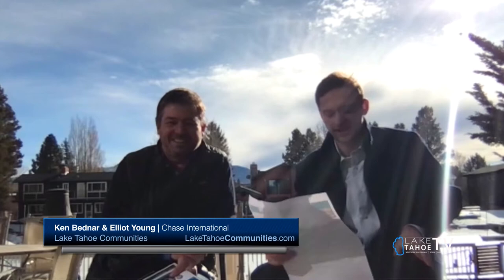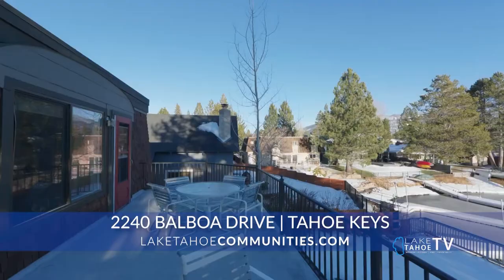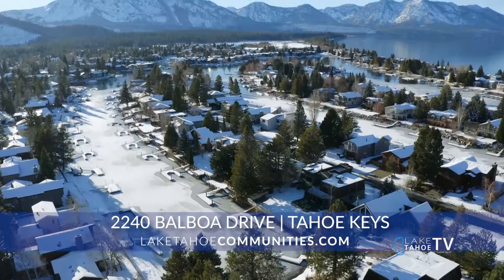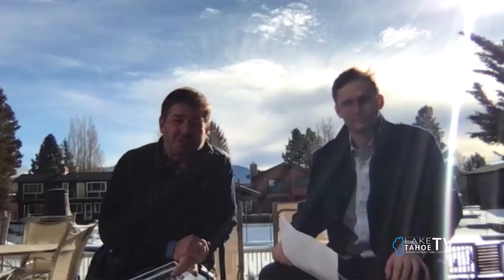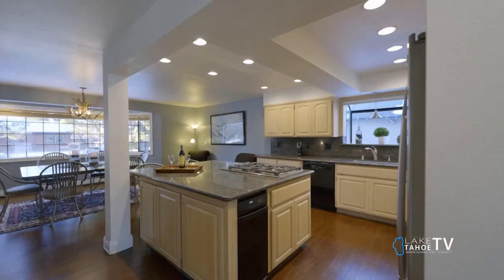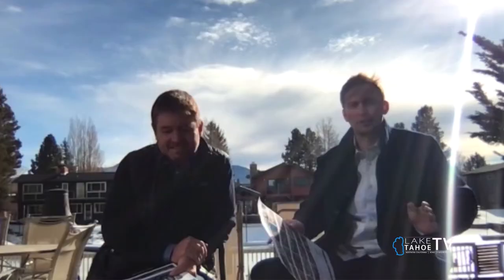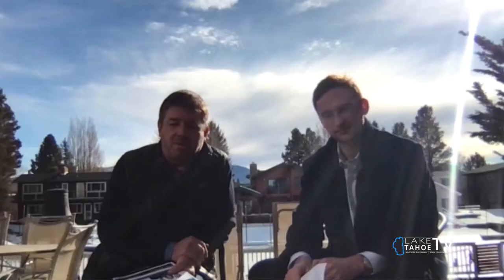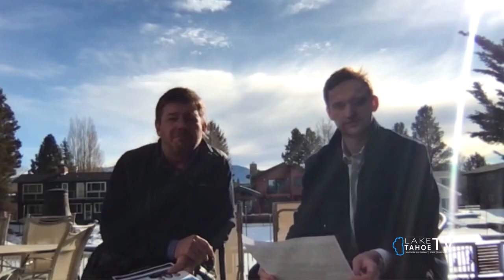TRE JAN 21 LT COMMUNITIES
Lake Tahoe Television offers many products and services to satisfy your business objectives; including design, development, digital marketing, advertising, and communication goals. You're guaranteed to receive professional services, with the best possible end product to represent your company.

Our Process:
1. We ask, listen, and understand.
Our team begins each project by gaining a solid understanding of who you are, what you do, and why you do it. Doing this helps us create strategic solutions that communicate the right messages and express your brand's unique value proposition.

2. We collaborate with our clients.
Marketing & Innovative Design Processes doesn't come in a flash of inspiration. It's a collaborative process of discovery and strategic-development, that takes patience, experience, and most importantly, communication. Our team involves your business team every step of the way, incorporating feedback at each stage of development.

3. We are on time and on budget.
We evaluate the scope of the project, create a budget and timeline, and once they're approved, we stick to them. Our team provides mutually agreed scheduled status checks on project progressions and deadlines to keep everyone (you included) on track.

Overcoming obstacles with creative solutions is spliced into our core service pillars of strategy, activation, and measurement.

Director of Marketing, Sales & Communications
Coop
W: laketahoetelevision.net